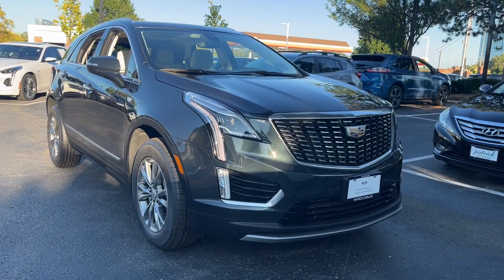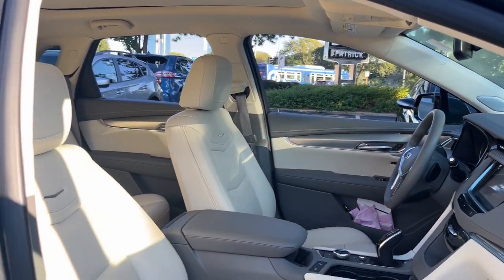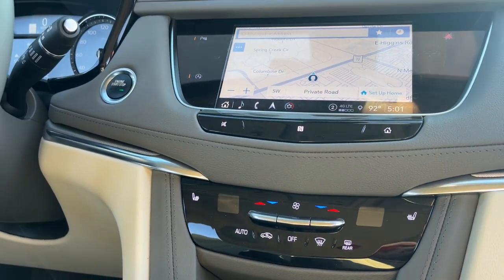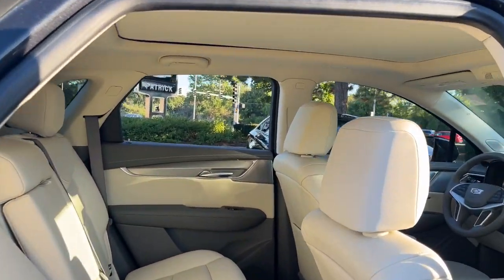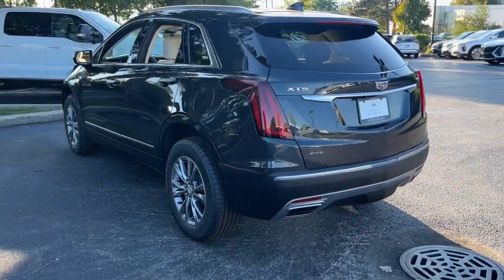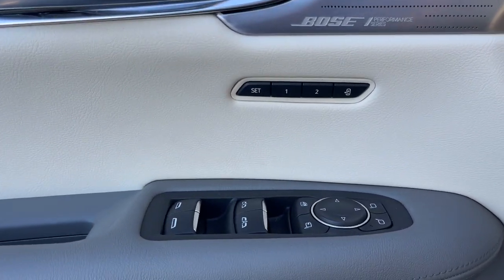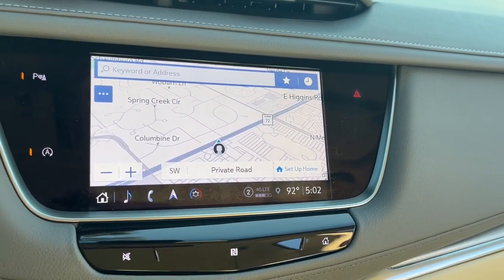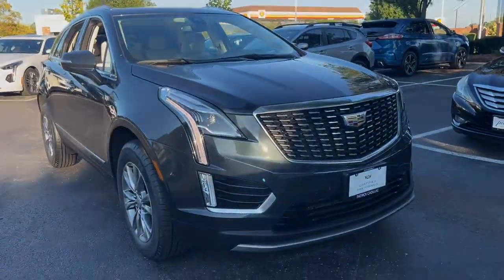2021 Cadillac XT5 Premium Luxury IL Schaumburg, Arlington Heights, Oakbrook, Hoffman Estates, B...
Pre-Owned 2021 Cadillac XT5 Premium Luxury available at Patrick Cadillac located in 526 Mall Drive, Schaumburg, IL, 60173. Servicing the Schaumburg, Arlington Heights, Oakbrook, Hoffman Estates, Bloomington area.

Can you see yourself in the  2021  Cadillac XT5.  The Cadillac XT5: The refined luxury crossover that's designed to meet any challenge the road has in store while keeping you safe and connected. The following are some of this vehicles highlighted options: Heated Steering Wheel
, Apple Carplay®/Android Auto®, Navigation System, Heated Driver Seat, Moonroof, Keyless Entry, Power Liftgate, Heated Mirrors, Satellite Radio, Back-Up Camera. You deserve an automobile that will turn heads. Test drive the XT5 Crossover.